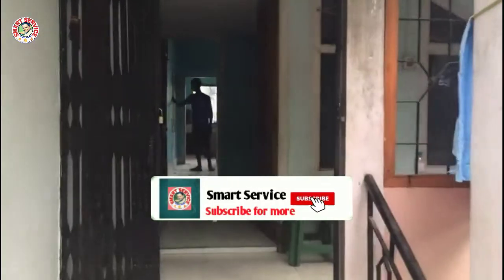1 bhk house on rent- 5000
About this video--1 bhk house on rent- 5000
Rental price 5k
1bedroom, kitchen with washroom 24×7 running water.
Location-- Beltola Tiniali, Guwahati, Assam, India.
individual hoor rent

Hello friends my name is Atiqul Islam and your watching Smart
Smart Service is a YouTube channel, where you will find Real estate videos in Assamese. New video is posted Everyday☺️🌝😇

Your Quaris:
1)3 bhk flat for sale in Guwahati.
2)2 bhk flat in guwahati for rent.
3)4 bhk flat in beltola guwahati.
4)1 bhk flats in guwahati.
5)2 bhk flat in guwahati Hatigaon.
6)low price flats in guwahati.
7)used flats in guwahati.
8)2 bhk flat in guwahati rate.
9)flats below 20 lakhs in Guwahati.
10)3 bhk in Guwahati club
11)2bhk for rent in dibrugarh.
12)2bhk  rent in guwahati
assam type house colour design,assam type house plan,land for sale in guwahati,smart service,smart service online,smart service reset,to let service in guwahati,to let service,to let service in zirakpur,atiqul islam,md atiqul islam,mayor atiqul islam song,,l3 bhk independent house,
jiomart,
Property for Rentals in guwahati👉👇

👉Single room 6k
👉Double room 7.5k
👉There room 10k
👉Four room 15k
👉Independent villa 35k
👉Independent duplex 45k
👉Independent assam type 20k
👉Bungalows & Villa 40k
👉2 bhk flat 10k & 12k
👉3 bhk flat 12k &14k
👉4 bhk flat 20k & 25k & 30k

Choose your Location 👉👇

Popularly Location in Guwahati

Six mile, Guwhati

Beltola, Guwahati

Ganeshguri, Guwahati

Zoo Tiniali, Guwahati

Lokhra, Guwahati

Bhangagarh, Guwahati

Betapara, Guwahati

Chandmari, Guwahati

Ulubari, Guwahati

Dispur, Guwahati

Kahilipara, Guwahati

GS Road, Guwahati
আপোনাৰ ভাড়াঘৰ আছে নেকি ? যদি আছে তেন্তে নিশ্চিত ভাৱে ভাল ভাড়াতীয়া পাবলৈ আজিয়েই আমাৰ লগত যোগাযোগ কৰক।

Do you have any property in Guwahati for renting out ??

✔️ Hassle free procedures
✔️ Verified tenants*
✔️ Free listings
✔️ Guaranteed tenants availability
✔️ Post or pre rent out renovation/repairing (on extra charge)

Smart service
Any type of house flat office Hostel Institute commercial space Shop Guest House for rent and sale with in Guwahati city Assam India.